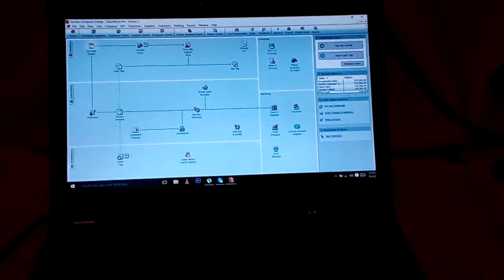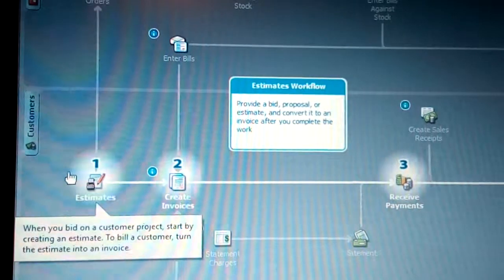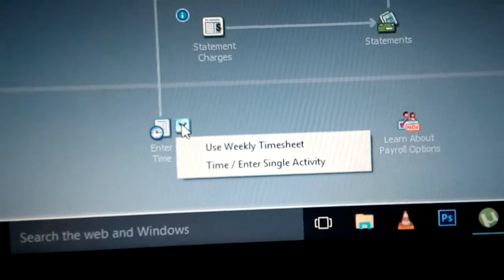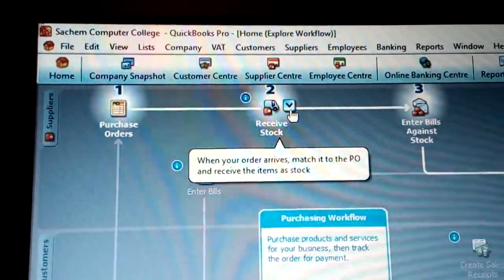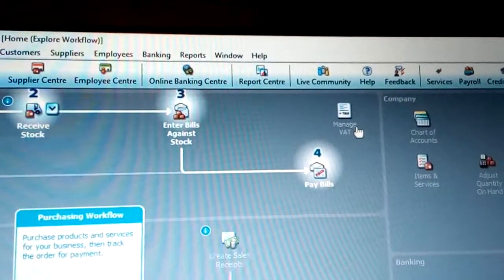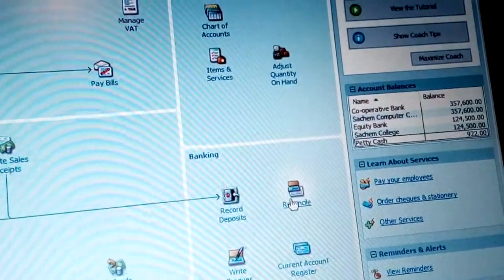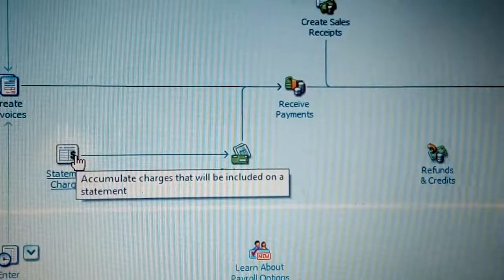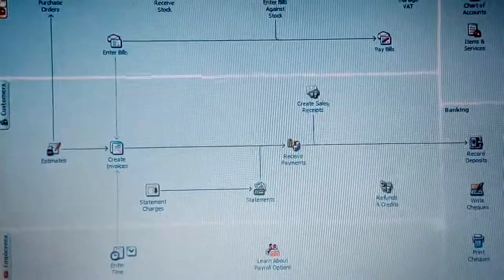full detailed function of Flow Chart in Quickbooks | Sachem kenya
Does anyone have an end to end process overview flow chart
Quickbooks and setting up a Chart of Accounts. Sachem kenya What entries do I need for a Ltd company that issues dividends twice a year? How would I process
Is there a "flow chart" showing how the accounts inter act
Flow chart for quickbooks online from estimate to deposit ,Download QuickBooks Simple Start - latest version
Download QuickBooks Simple Start for Windows now from Softonic: 100% safe and virus free. More than 159 downloads this month. Download QuickBooks quickbooks workflow diagram

quickbooks online workflow diagram

quickbooks bookkeeping flowchart

quickbooks online flowchart,quickbooks flowchart
Today Payments: Stop using spreadsheets to run your business! Easy to set up, learn and use. Save Money with QuickBooks Payments
Download QuickBooks - Get Started with QuickBooks Online Today
Download QuickBooks Desktop - QuickBooks Learn & Support
This article is part of our content on Setting up QuickBooks Desktop. QuickBooks Desktop system requirements Download QuickBooks Desktop
Download QuickBooks Desktop 2018 | QuickBooks UK
You can download earlier versions of QuickBooks Pro & Premier here: ... iPad or other tablet; Get started quickly with our free classroom training and support.

Download QuickBooks Simple Start - latest version
Download QuickBooks Simple Start for Windows now from Softonic: 100% safe and virus free. More than 159 downloads this month. Download QuickBooks
This article is part of our content on Setting up QuickBooks Desktop. QuickBooks Desktop system requirements Download